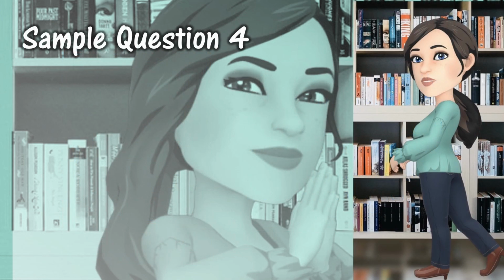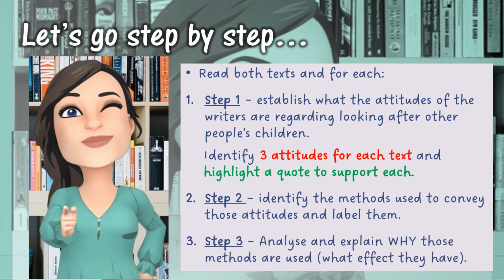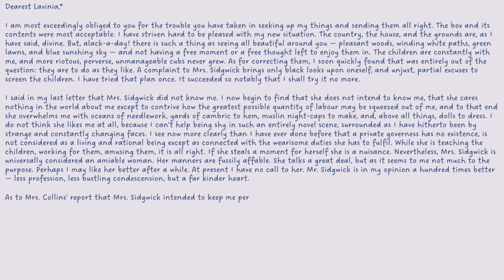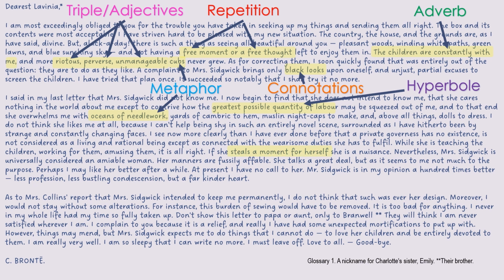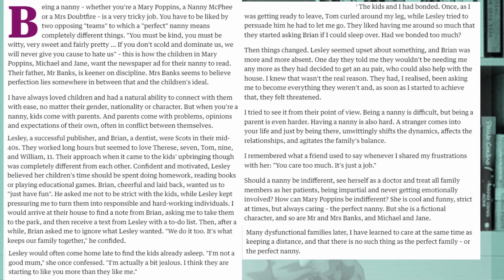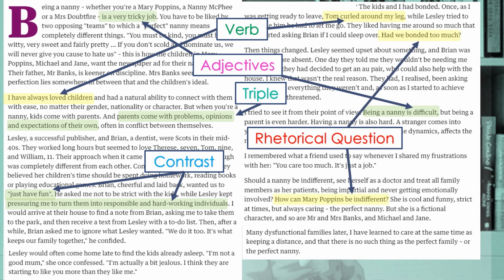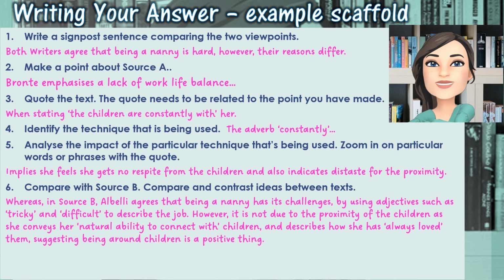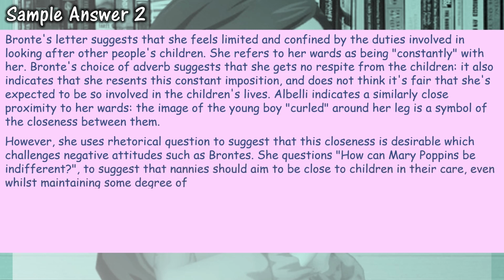AQA GCSE English Language Paper 2 Question 4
Watch my helpful guide to Paper 2 Question 4 with text analysis, step by step instructions and answer scaffolds.